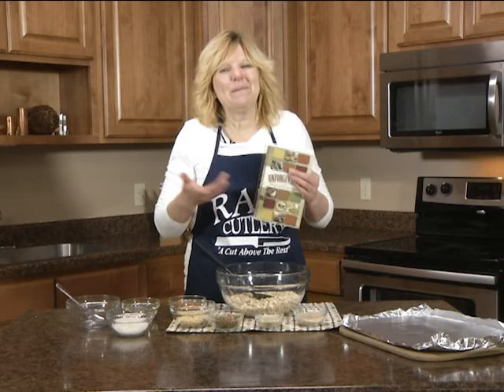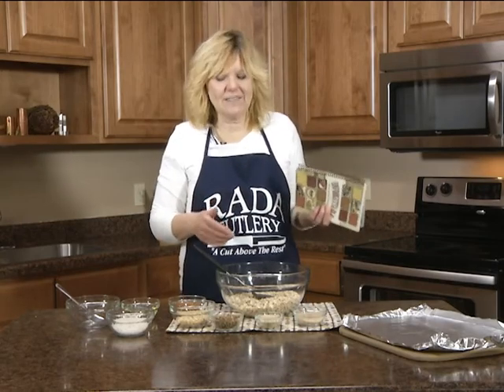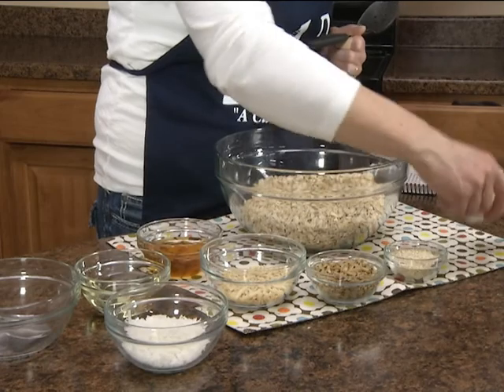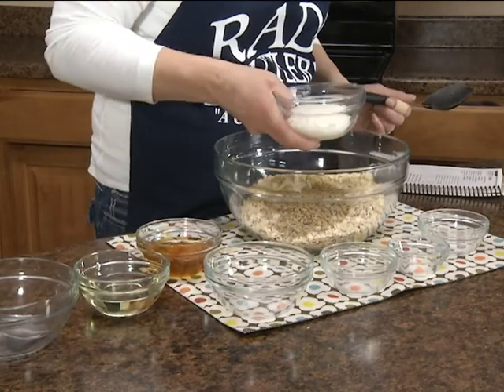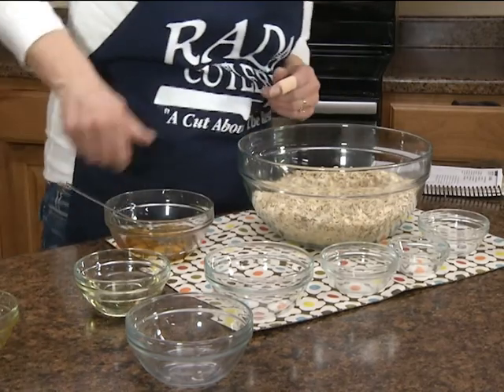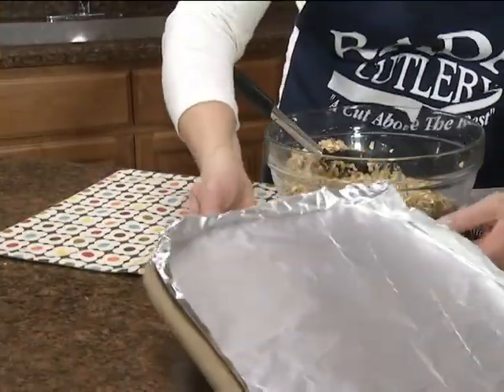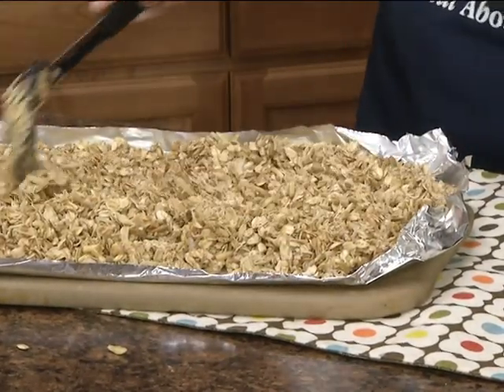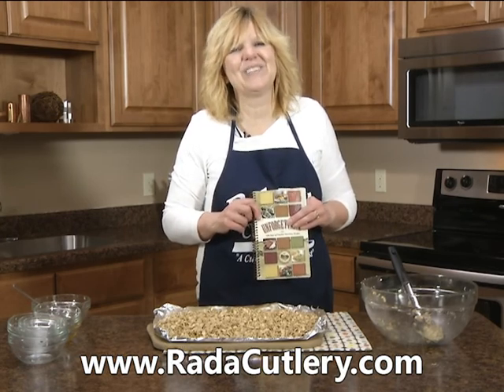How to Make Granola - Recipe for Homemade Old Fashioned Granola | RadaCutlery.com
An easy homemade granola recipe made with old fashioned rolled oats, wheat germ, almonds, sunflower seeds and honey; just like they use to make in the 70's. A delicious recipe for a quick snack or enjoy it as a made-from-scratch breakfast cereal.

4 cups old-fashioned rolled oats
¼ cup wheat germ
¼ cup sesame seeds
½ cup shelled sunflower seeds
¼ cup slivered almonds
¼ cup flaked coconut
½ cup honey
1/3 cup vegetable oil

Granola Video Transcript

Hi, my name is Kristy and I’m coming to you from the Rada Cutlery kitchen. I’m making a recipe out of one of our popular cookbooks, Unforgettable Recipes, that takes you through a whole century, from the 1900’s to the 1990’s. It highlights what recipes were popular then with facts about what was happening and why certain recipes became popular. Today I’m going to make granola. This is from the 1970’s, and I do actually remember my mom always making homemade granola. It supposedly is healthy, I kind of question that at times because it contains vegetable oil and honey, but it’s really not that bad, it’s still better than buying it from the store. It’s really easy to mix up, so let us get started!

Here I’m going to take 4 cups of the old fashioned rolled oats. We’re going to combine wheat germ, we have a half cup of that. We have a fourth cup of sesame seeds. All these are untoasted because we’re going to bake it in the oven. Then we have a half cup of shelled sunflower seeds and a half cup of slivered almonds. And then we have a fourth cup of flaked coconut. We’re just going to mix this all together really well. Now in a separate bowl we’re going to mix a half cup of honey. This was from one of our local honey bee farms. Then a half cup of vegetable oil. We’re just going to stir that together. Now we’re going to pour this over our oat mixture. Then we’re going to mix it to thoroughly coat it.

Now we have our oven preheated to 300 degrees. We’re going to put it on a baking sheet that we lined with foil. Then we’re going to bake this in the 300 degree oven for 25 to 30 minutes, or until golden brown. I made a little ledge here because you’ll want to go in and stir it a couple times while it’s baking. And then once it’s done let it cool and store it in an airtight container. It’s going to make about 7 cups.

That’s one of the easy recipes in our book Unforgettable. These are available as a fundraiser where your group can make a 40% profit.